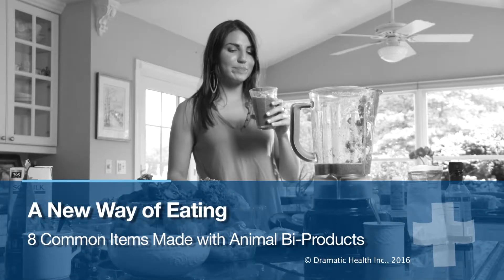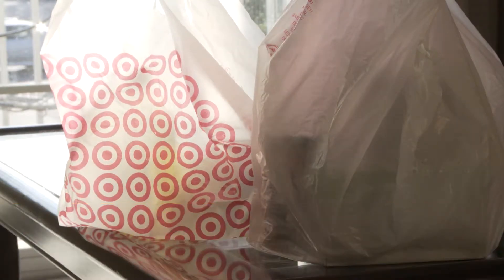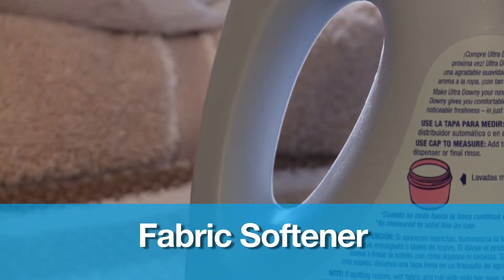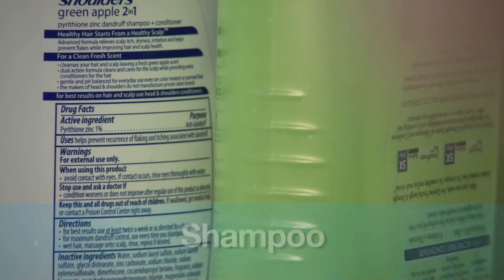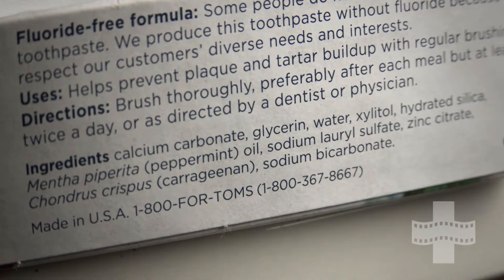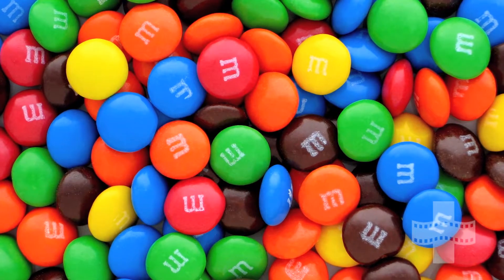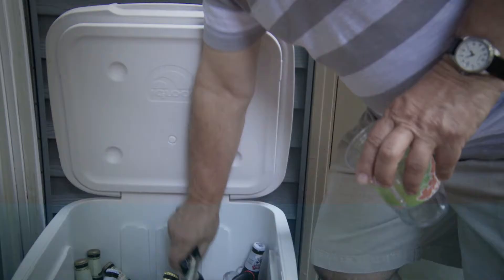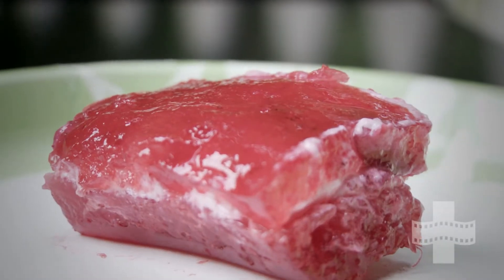A New Way of Eating Series | 8 Common Items Made with Animal Products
There's much more to a vegetarian and vegan lifestyle than what you eat. Rachel Schaeffer, Dietitian and owner of KNC, warns of these common items you would never have guessed were made with animal bi-products.